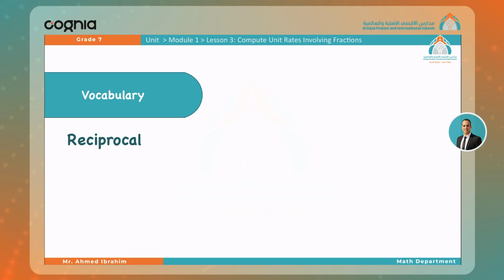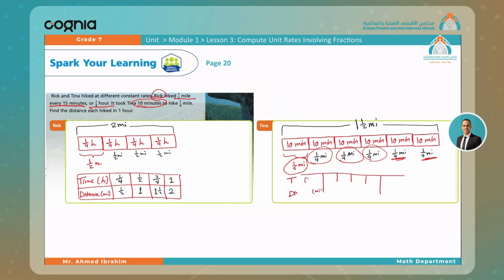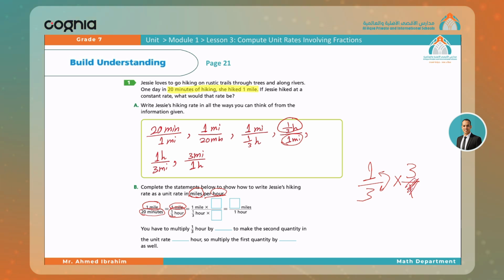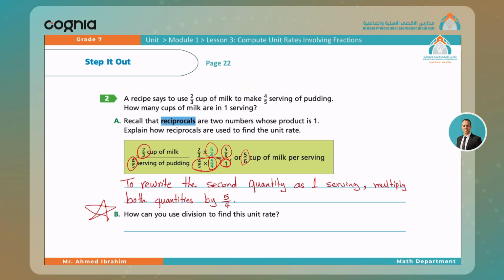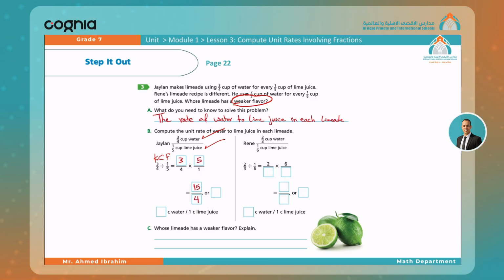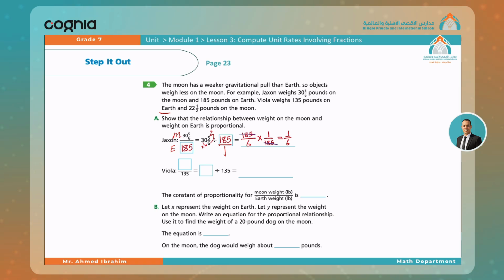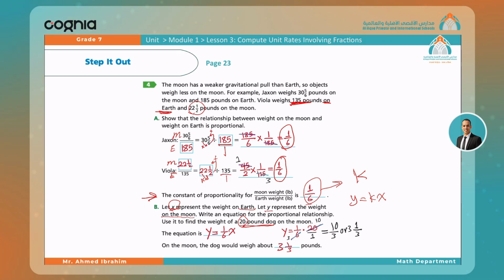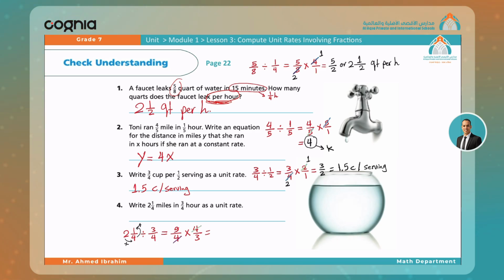Unit Rates with Fractions | Into Math Grade 7 (1.3)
Learn unit rates with fractions grade 7 in this clear Grade 7 mathematics lesson aligned with HMH Into Math, Unit 1.

In this lesson, students will:
- calculate unit rates involving fractions
- rewrite complex fractions
- compare fractional rates
- solve real-world fraction-rate problems

Use this video to review classwork, prepare for an assessment, or practise independently. Pause before each worked solution and try the problem first.

COURSE DETAILS
Grade: 7
Unit 1: Proportional Relationships
Module 1: Identify and Represent Proportional Relationships
Lesson 3: Compare Unit Rates Involving Fractions

NEXT STEP
Continue with the Unit 1 playlist on this channel.